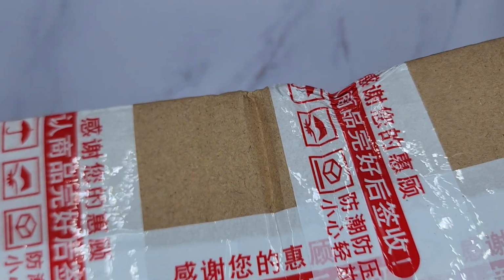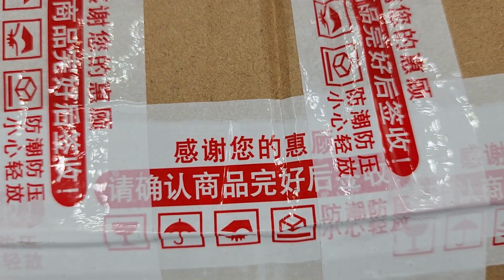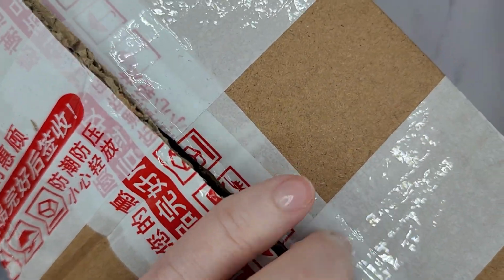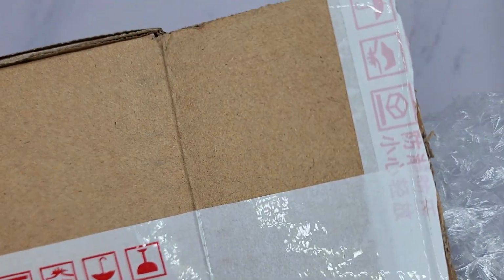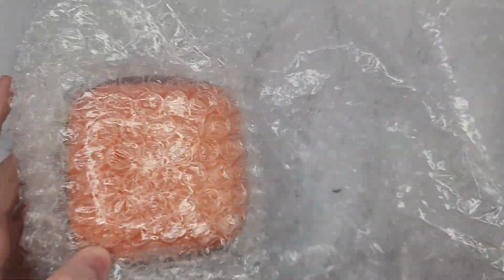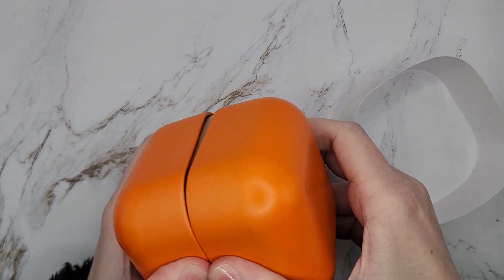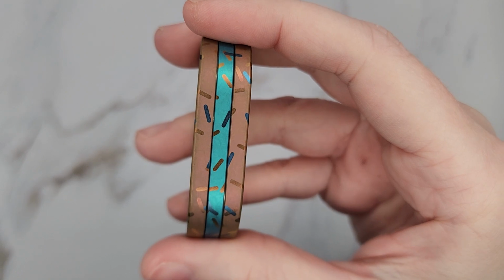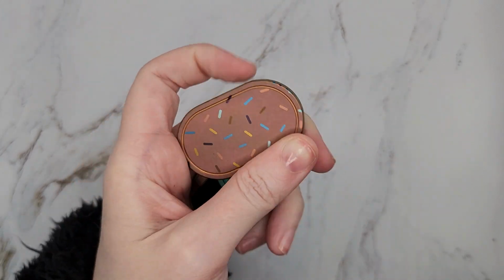Ti Rhythm Unboxing!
In this video, I unbox and review the Ti Rhythm!